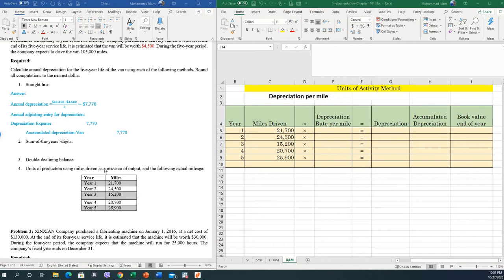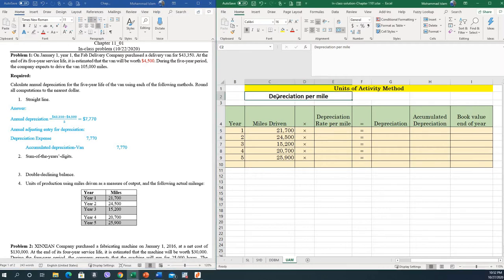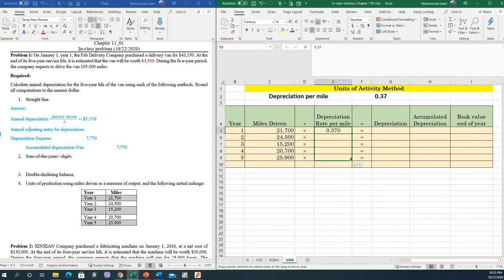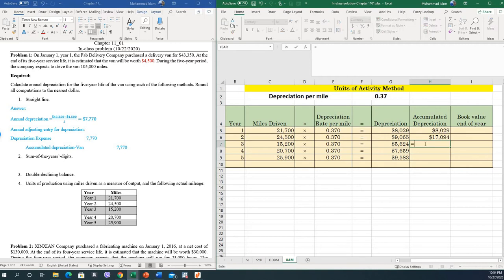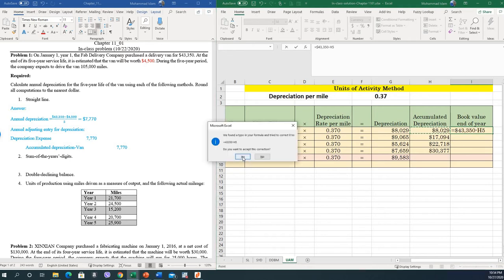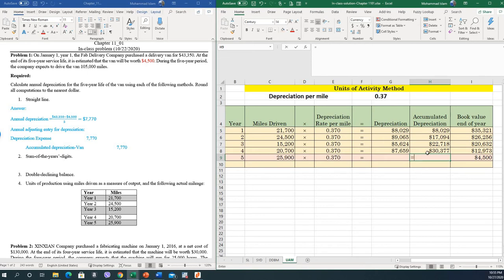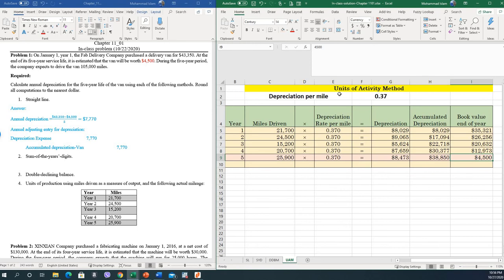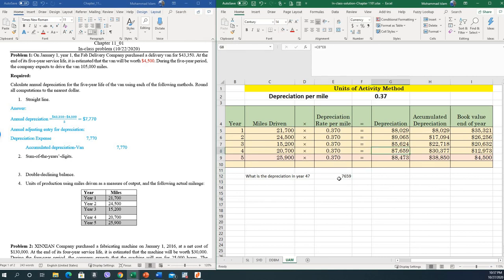Units of Activity Method.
Calculating depreciation using units of activity method.